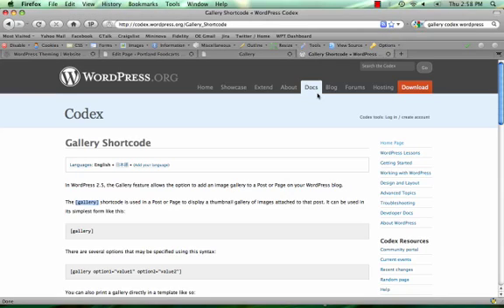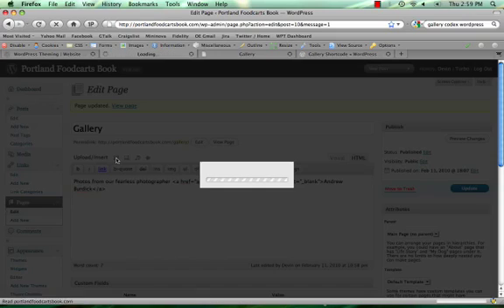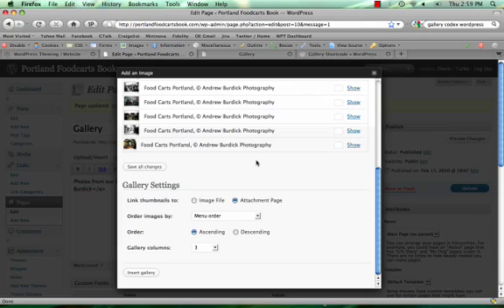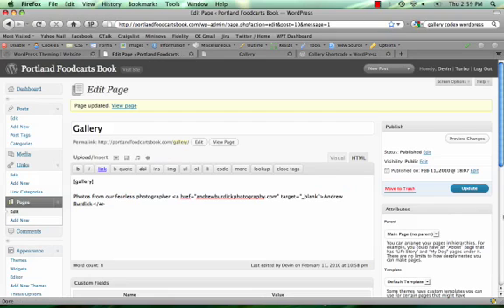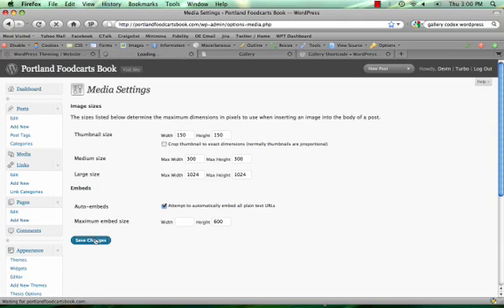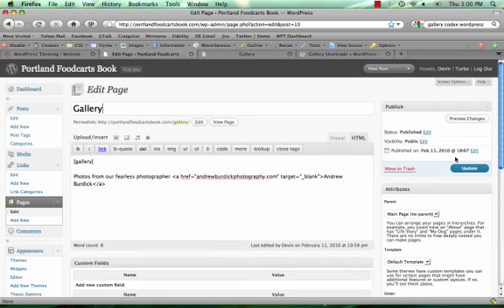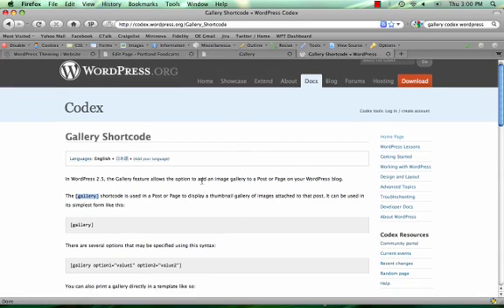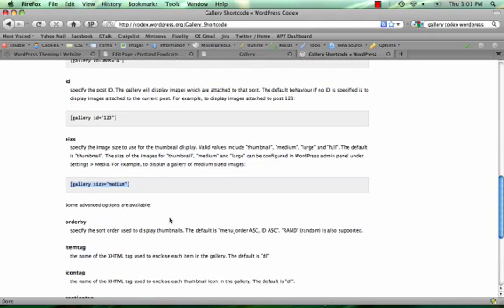WordPress Gallery Tutorial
A short screen cast tutorial explaning how to use the gallery function and short code in WordPress.